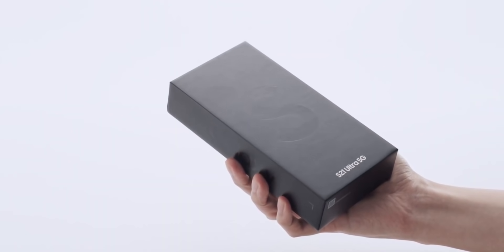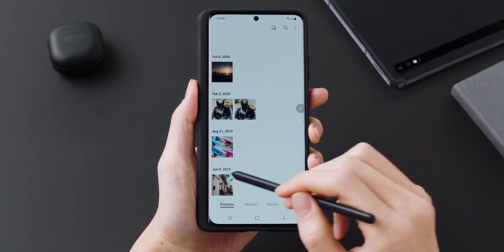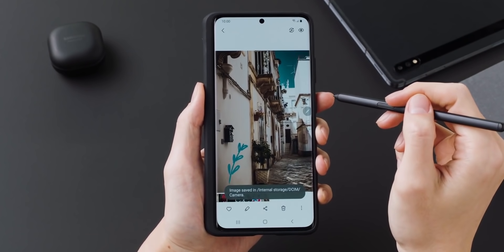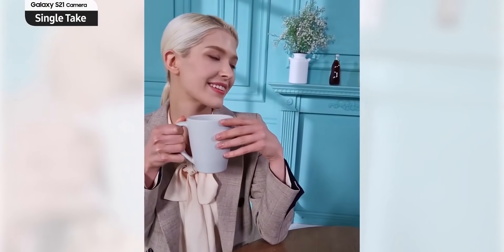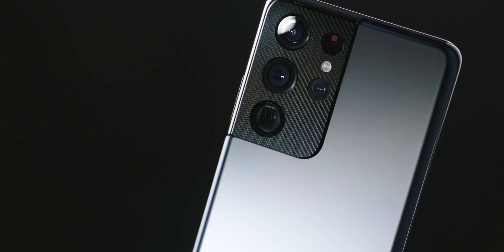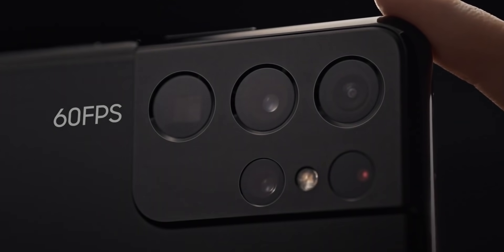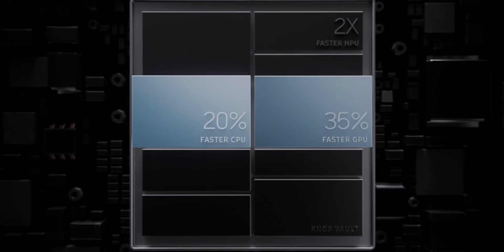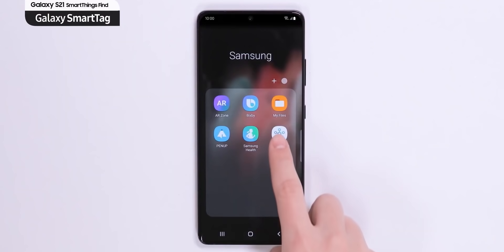Galaxy S21 Ultra - TOP 10 FEATURES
Samsung Galaxy S21 Ultra has finally been made official. Here are the top 10 features of Samsung's latest Ultra phone that are worth a second look. Samsung Galaxy S21 Ultra will go on sale from January 29th onwards. The Galaxy S21 Ultra has been priced at $1199 in the US while it's costlier in the rest of the world.